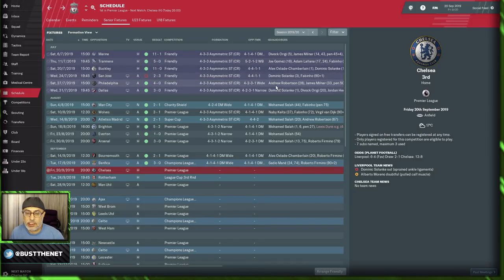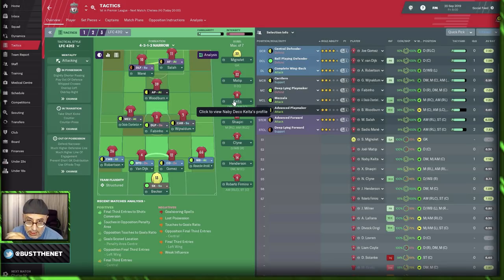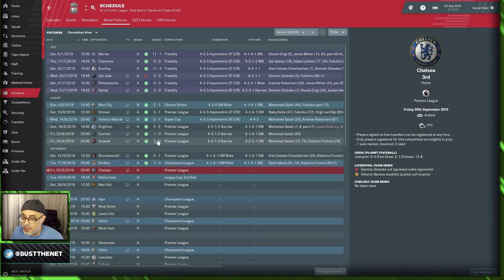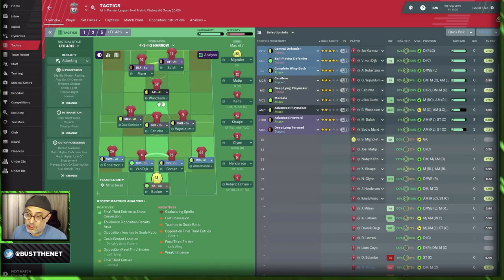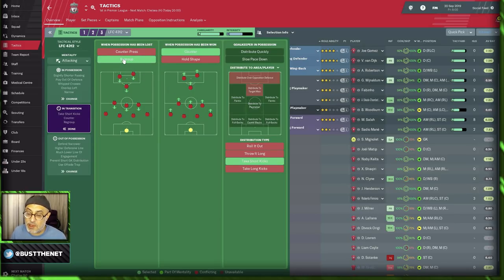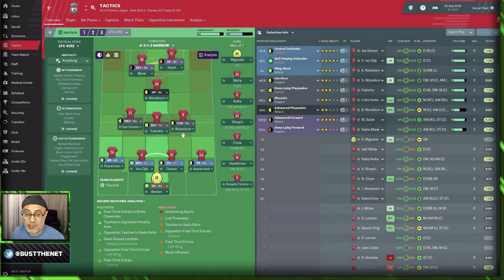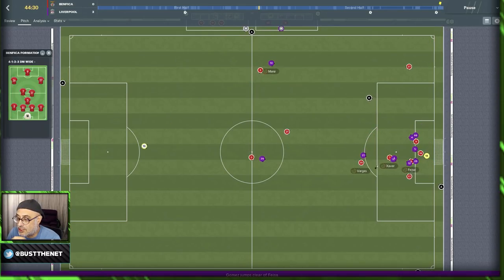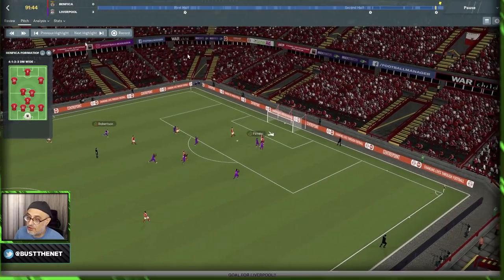FM19 Guides How to Break Defensive Sides on Football Manager 2019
FM19